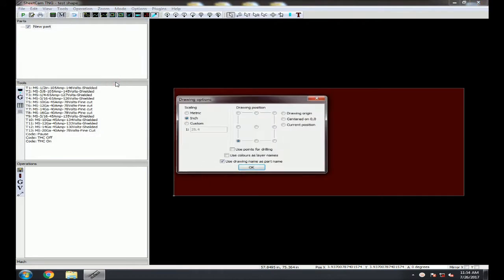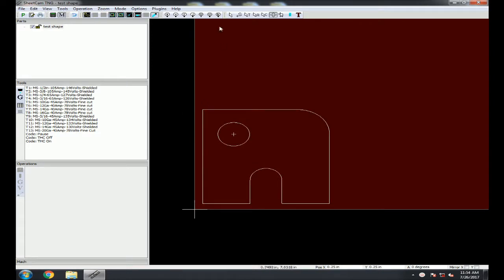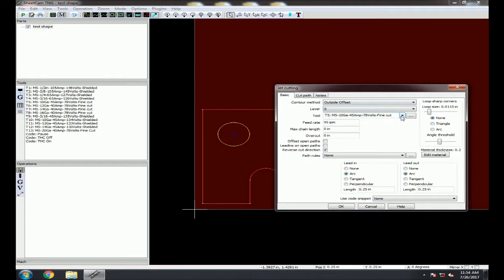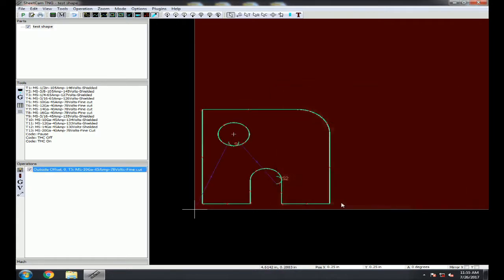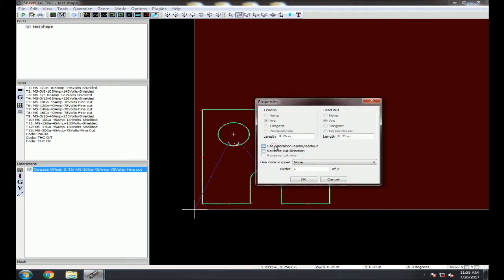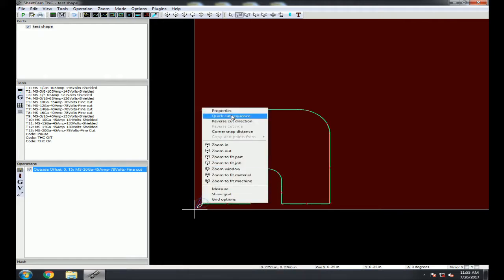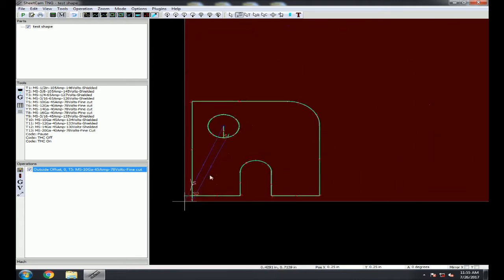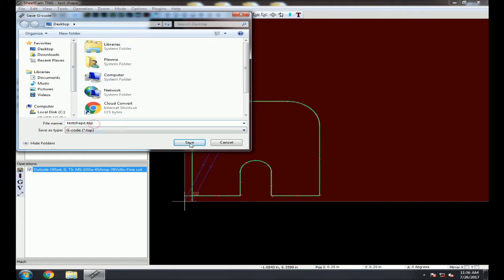Profiling in SheetCam - Made Easy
A quick basic run though of profiling your part in SheetCam, and creating the G-Code to cut on your FastCut CNC table.